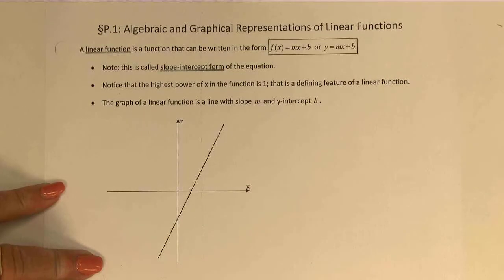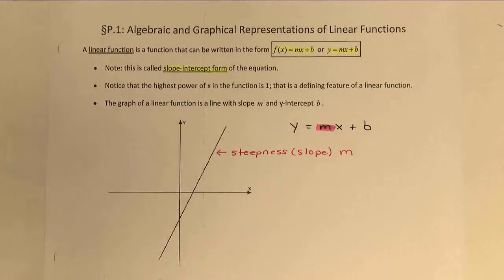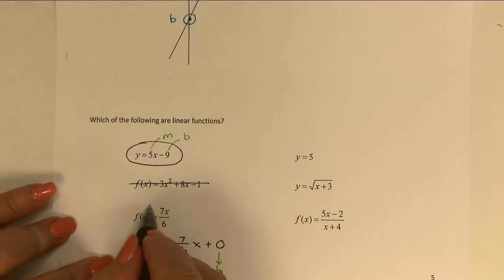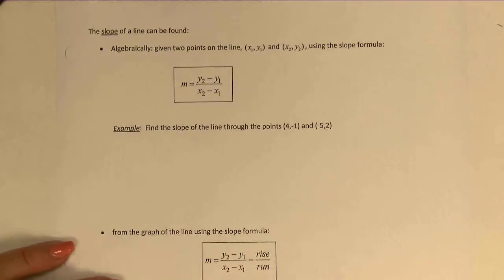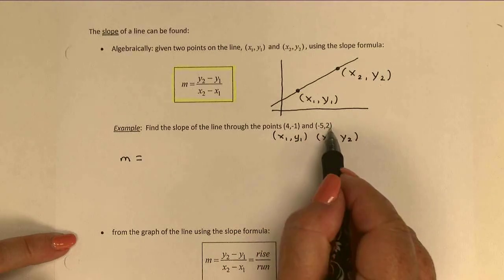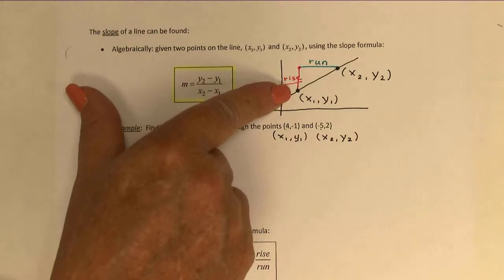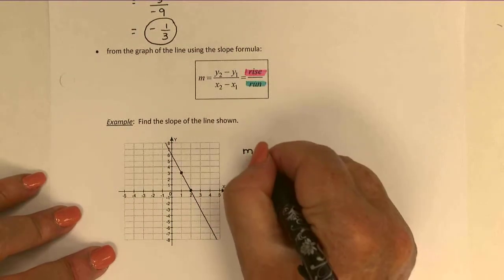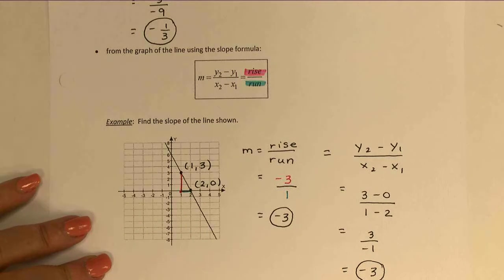MAT 139 P 1A